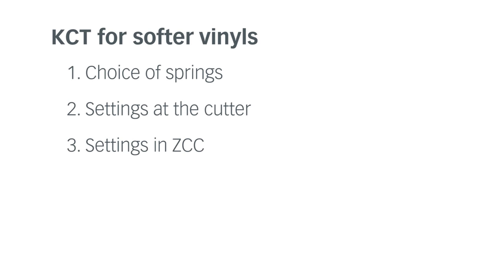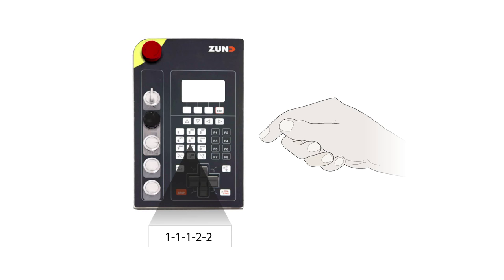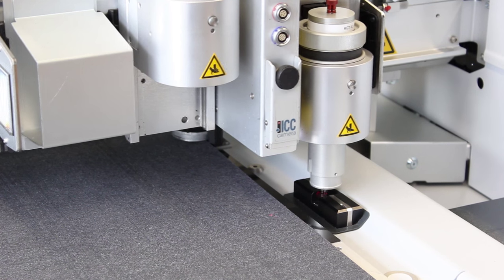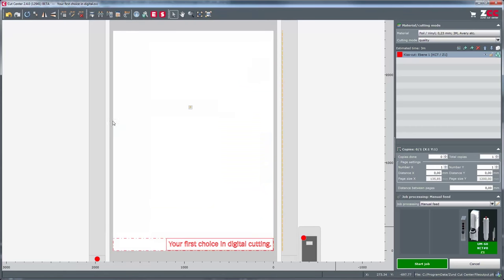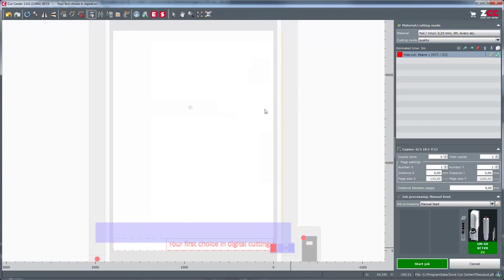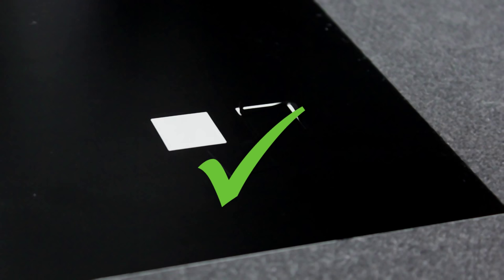Set-up the KCT for softer vinyls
In this tutorial you will learn how to initialize and set-up the Kiss-cut Tool KCT for softer vinyls.

- Choice of springs
- Settings at the cutter
- Settings in the Zünd Cut Center ZCC